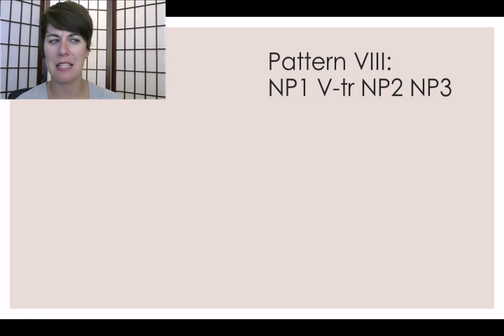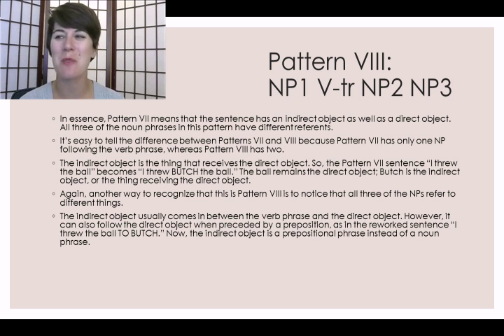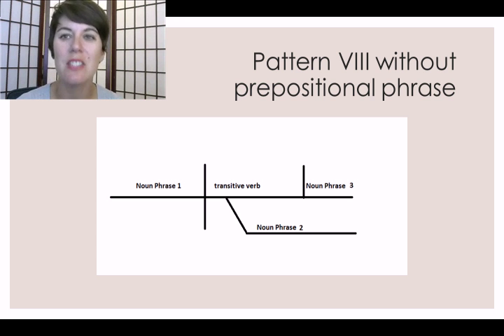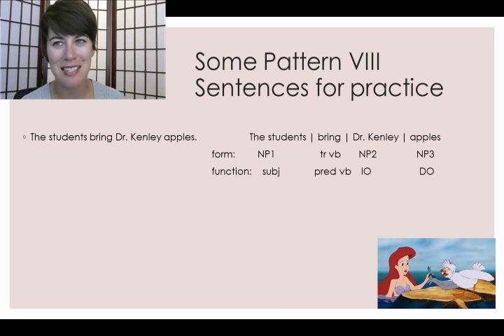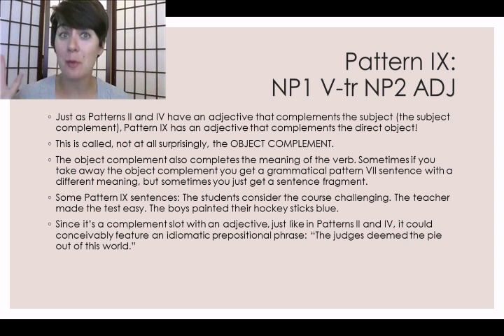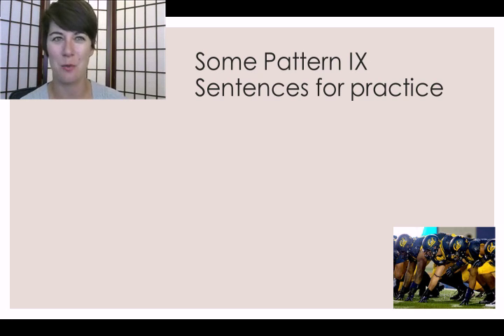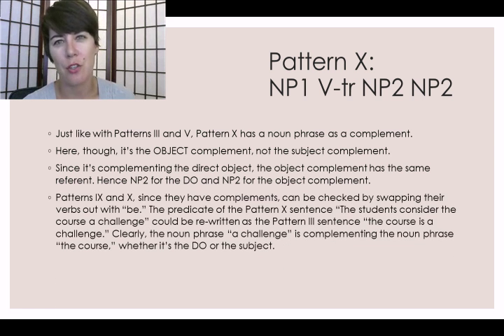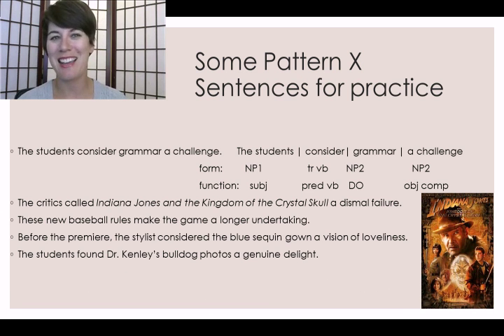Chapter 3 Part D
Here we learn about the transitive verb sentence patterns and object complements!